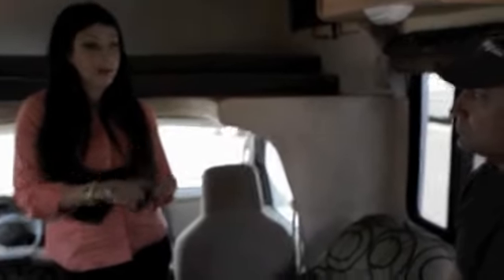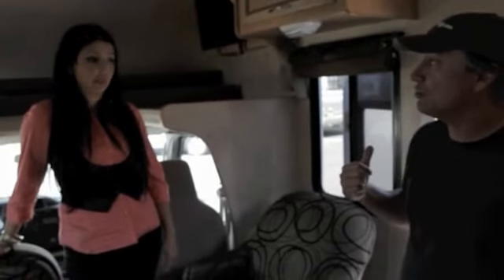2013 Class C Motorhome Rental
Take a tour of the most popular class of RV Rental, the Class C. Enjoy an informative video that displays the 2013 Fleetwood 25' RV. Get vital RV renting information from David of RVrenting.com and Nancy, an ElMonte RV Manager from their corporate office in Santa Fe Springs, California.  A must watch for anyone considering renting an RV.